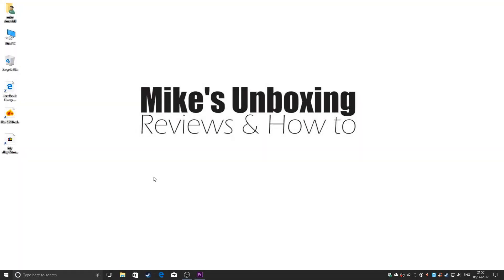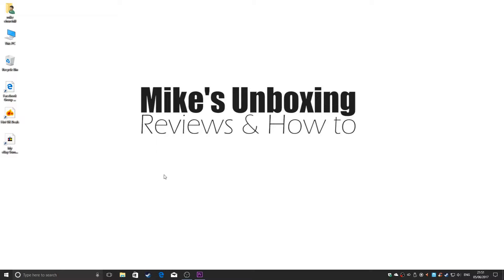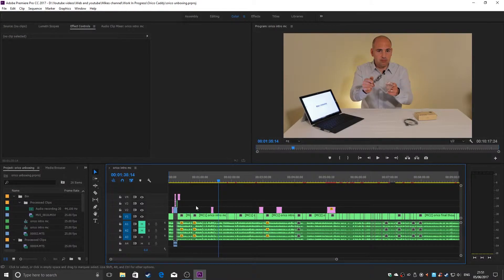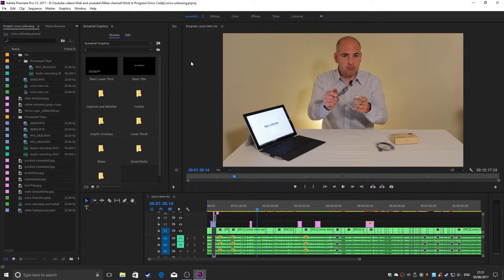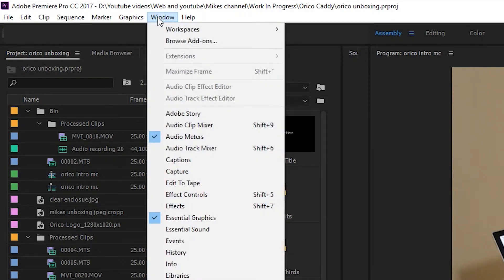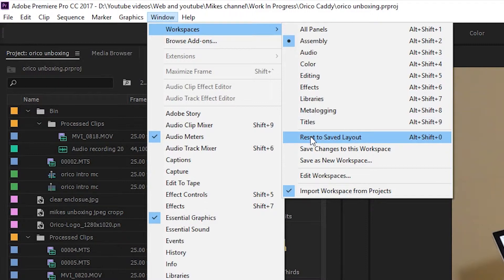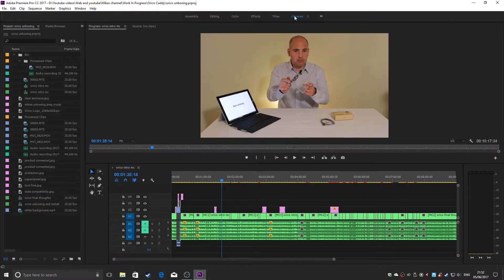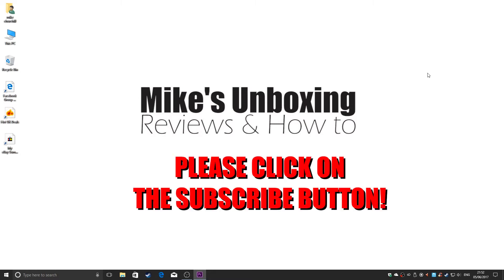Reset Adobe Premiere CC Workspace Or Layout To The Default Settings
Have you used Premiere for a while and got your workspace or layout into a bit of a mess?

Do you try and follow tutorials and find the buttons or tabs are in the wrong places, or hidden from sight? You probably need to reset your workspace!

It is really easy to do and will save you from pulling your hair out trying to find features that you know are there somewhere!

From the main windows, go to the top row of commands. Now left click on the Window option, then drop down or over to workspaces. The fly out menu will give you more options. Go down to Reset to saved layout, and left click! That is it! Easy!

You can also use the keyboard shortcut ALT + SHIFT + 0 (zero)

Consider yourself a genius and amaze your friends and family with your IT skills!